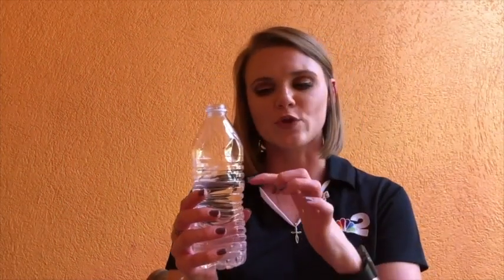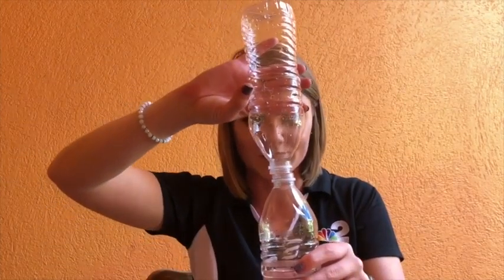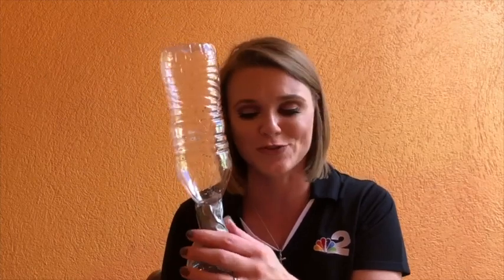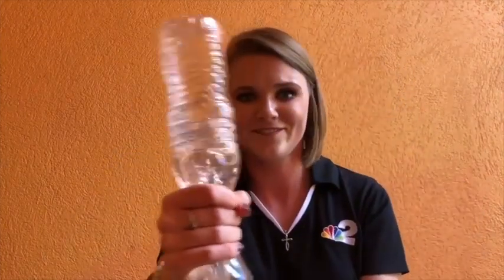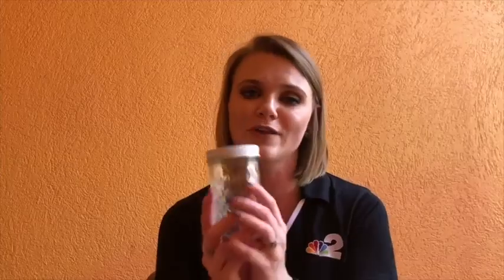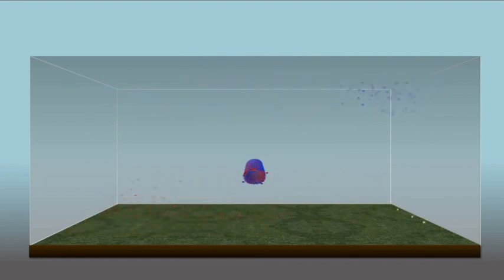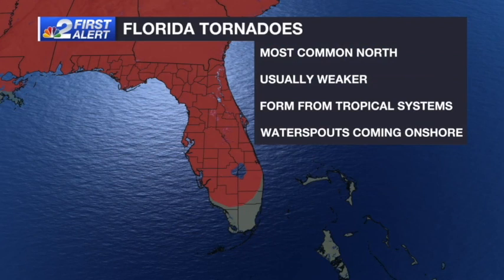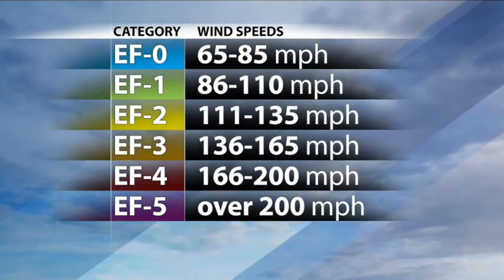NBC2 First Alert Weather Class - Tornadoes!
Rachel Duensing talks about how & where tornadoes form - and teaches you how to make your own tornado.